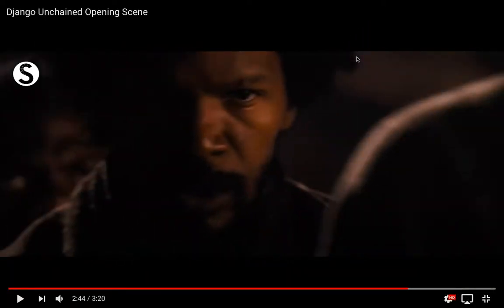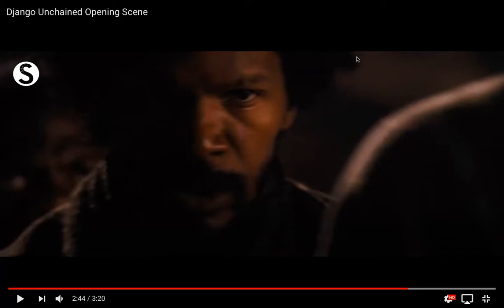Django unchained opening scene analyzation